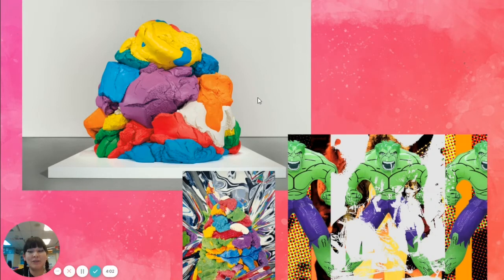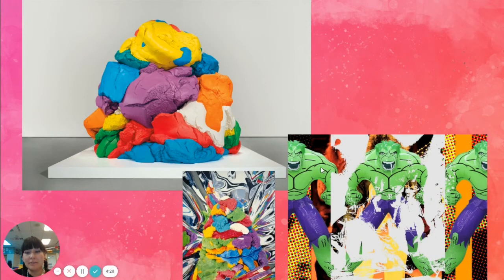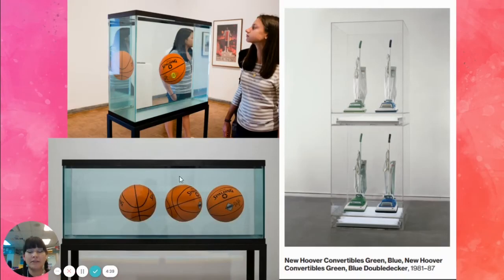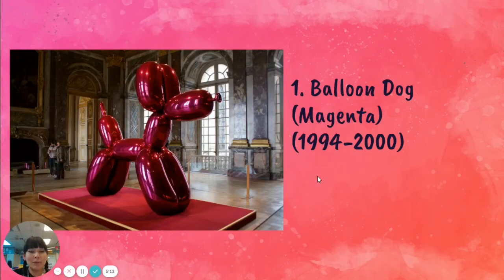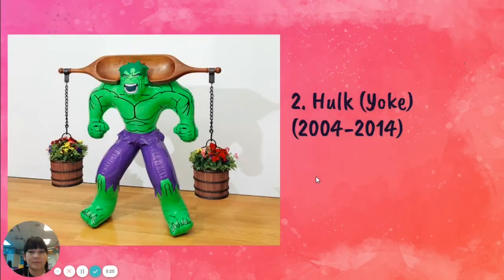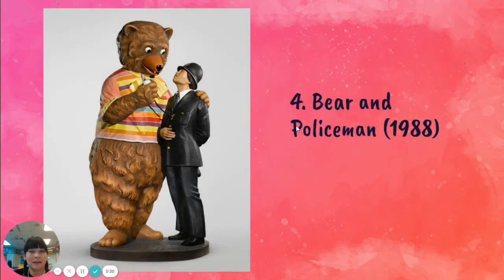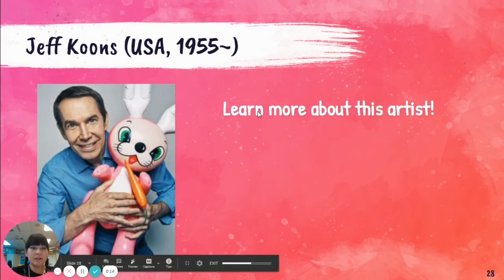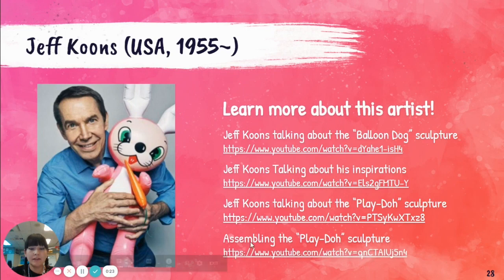Jeff Koons intro for kids